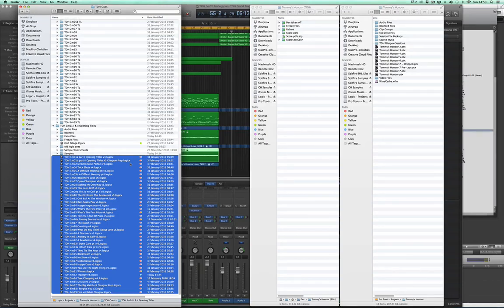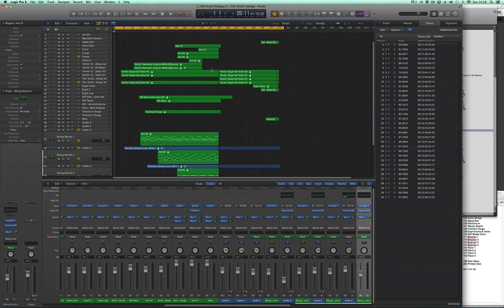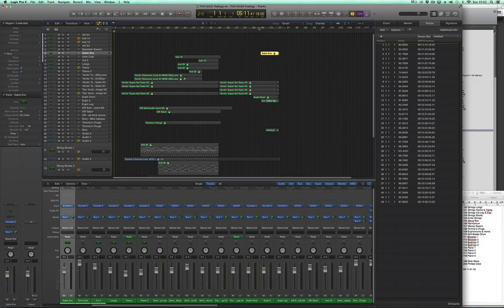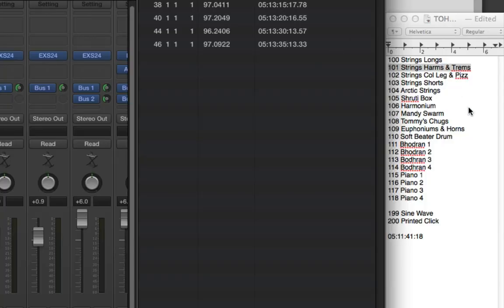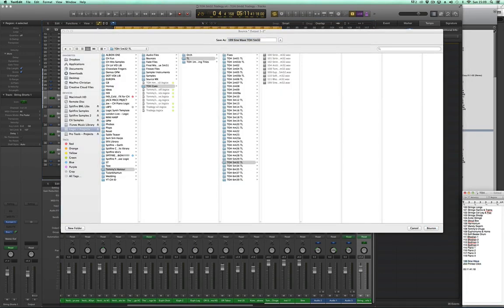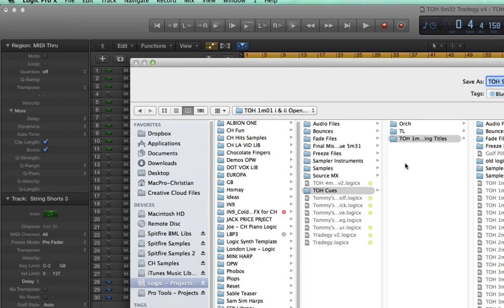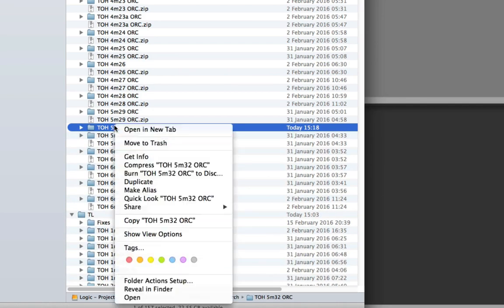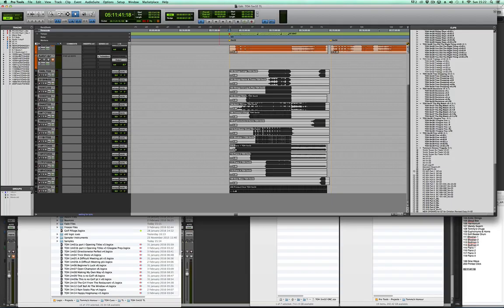In Depth Tutorials - Tracklaying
Christian takes you through how to track lay your next blockbuster. How 5 minutes saved here can save you 3-4 hours there, and how ergonomics and muscle memory can contribute to a successful tracking and mixing session.